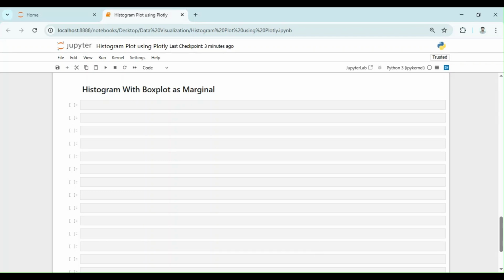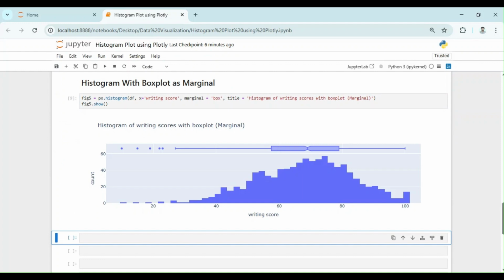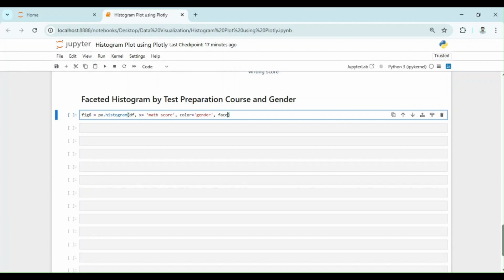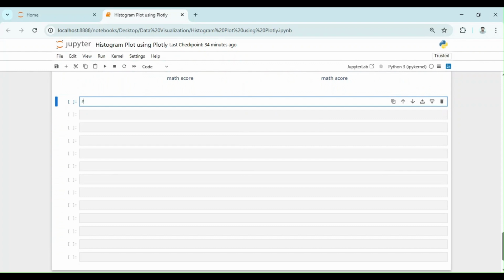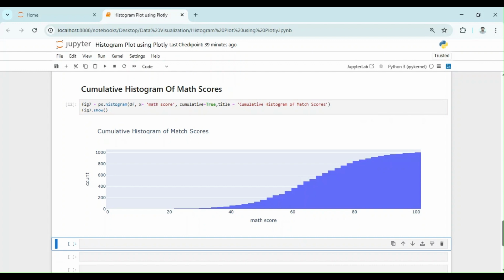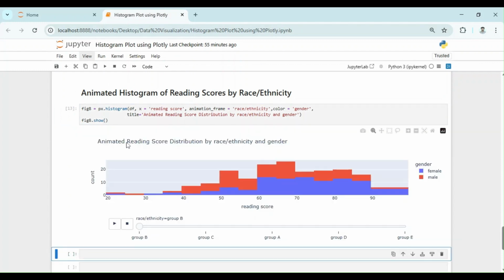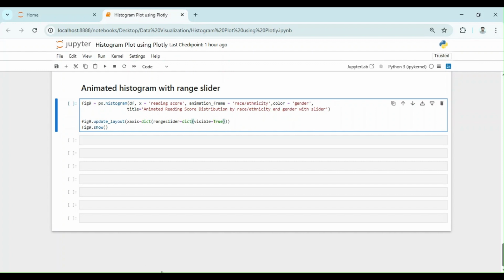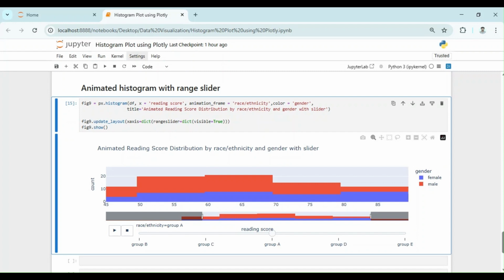📊 Histogram Plot Using Plotly in Python - Part 2 | Data Visualization Tutorial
Welcome to Part 12 of our Data Visualization with Plotly in Python series!
In this video, you’ll learn how to create an interactive histogram plot to explore the distribution of your data effectively using Plotly Express.

🎯 What You'll Learn:
- How to create a histogram in Python using Plotly
- Customize bins, labels, and colors
- Add interactivity and hover effects
- Analyze distribution of numeric data

🛠️ Tools & Libraries Used:
Python, Plotly Express, Pandas

📊 Perfect For:
- Data Science and Analytics Projects
- EDA (Exploratory Data Analysis)